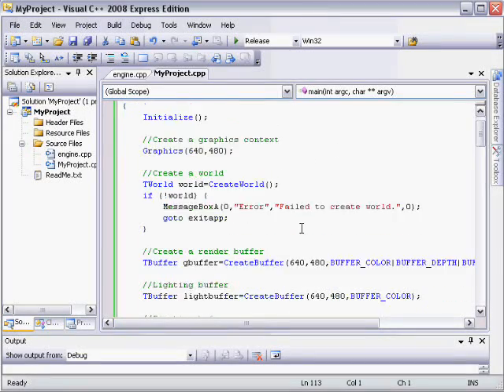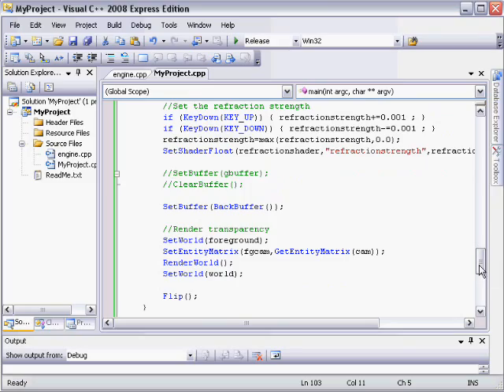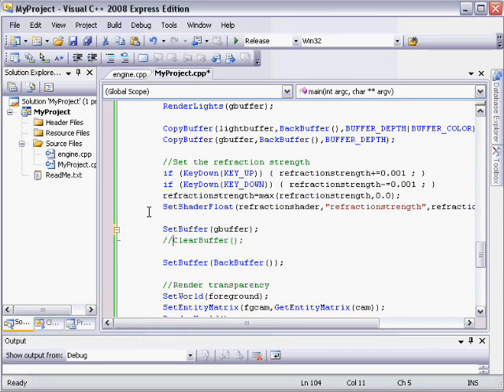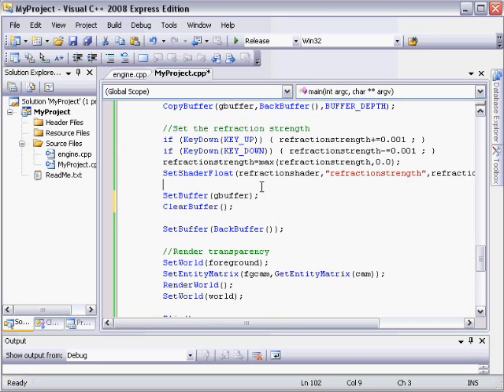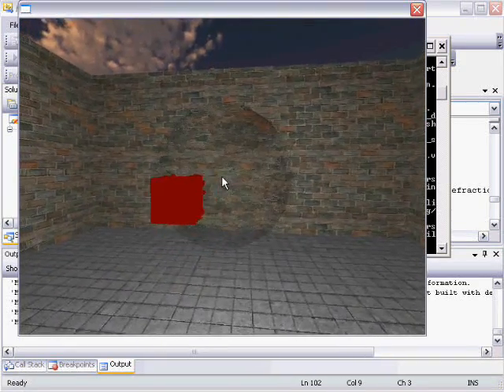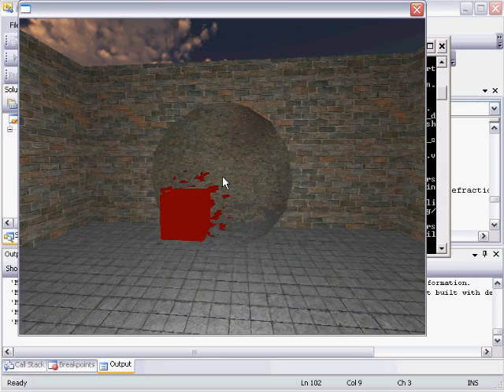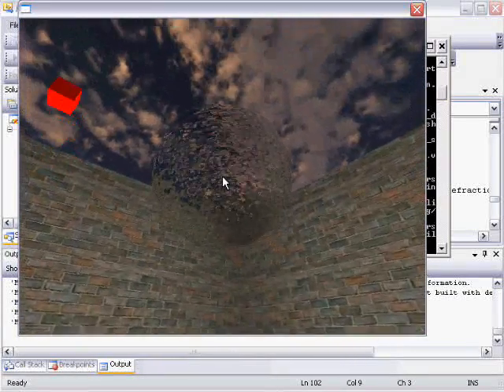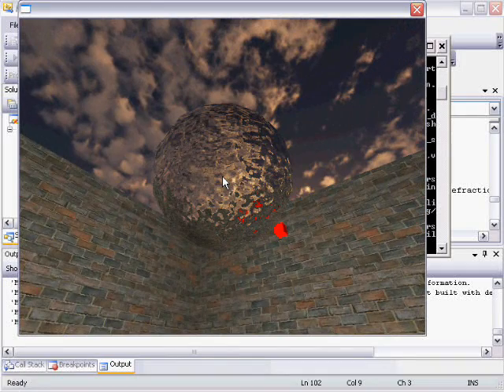Transparency and Refraction (Part 2)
This lesson will show how to render alpha blending in a second pass, and how this approach can be easily extended to render refraction effects.